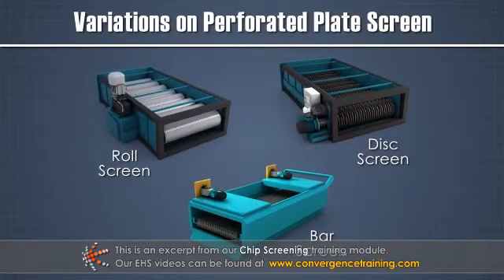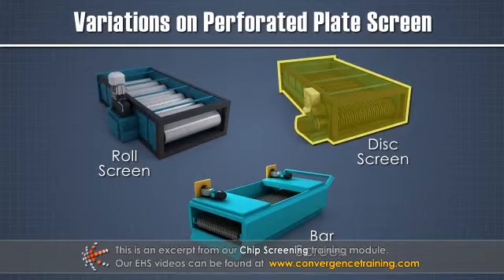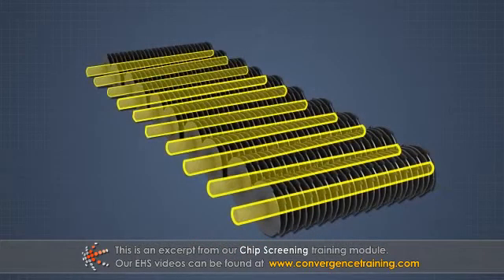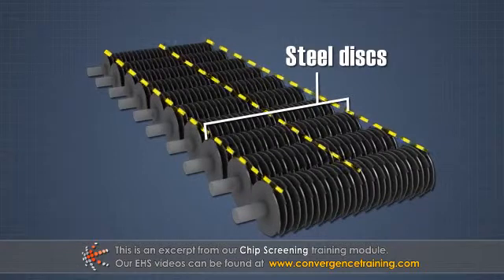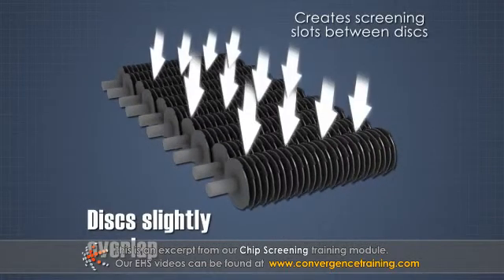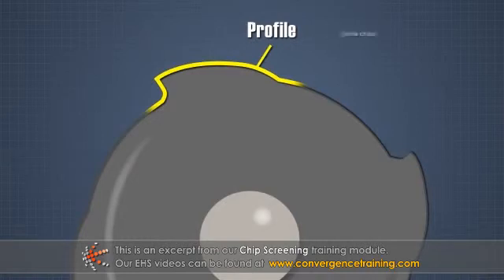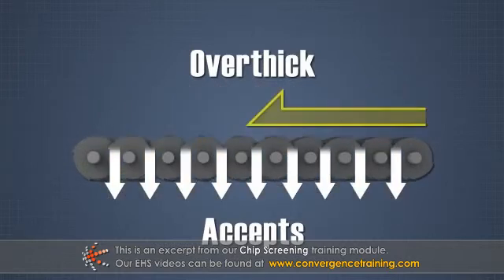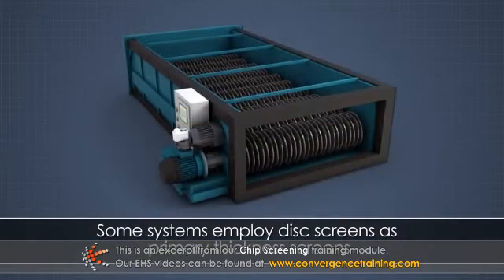Chip Screening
to view the full video and purchase access to our other Pulping courses.

In order to process wood chips into pulp they must be separated based on size, or "screened." Chips are screened in order to remove foreign debris and remove oversized and undersized wood pieces from the acceptable chips. This module will describe the purpose of chip screening and different types of equipment used for chip screening.